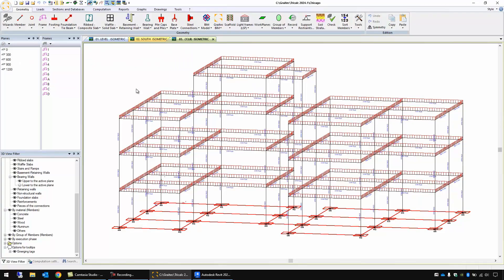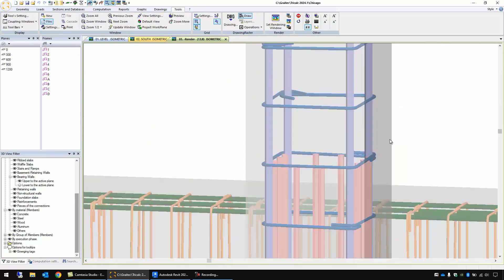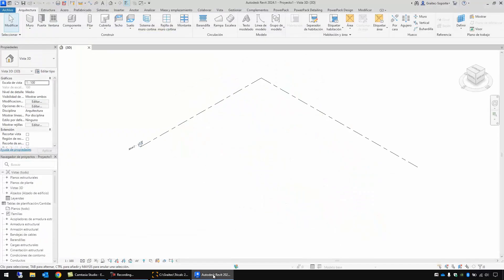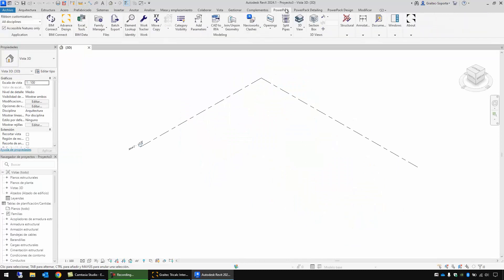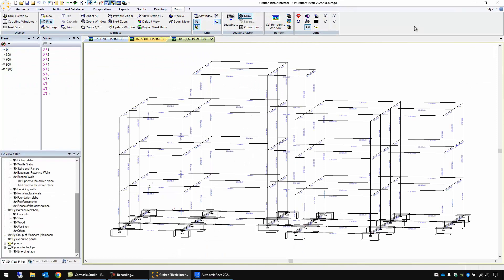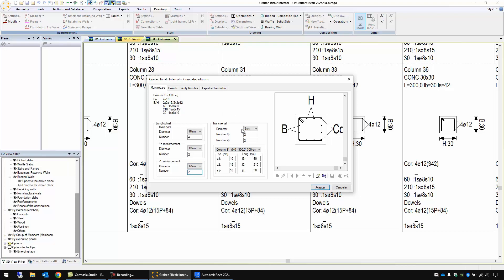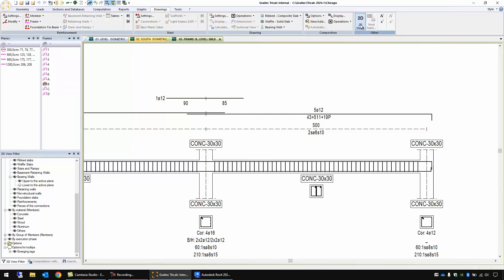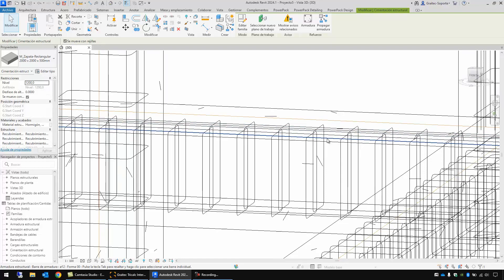GRAITEC Tricalc 2024: Create BIM model with reinforcements with Tricalc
Tricalc is a complete and integrated software for the design of structures, from the structural model to the dimensioning, detailing and final fabrication of the structures. In each phase of the project, Tricalc presents functionalities that are very valuable for structural designers.

The PowerPack plugin allows sending Tricalc reinforcement to Revit so that Revit recognizes them as its own and allows working with them. This is a considerable improvement compared to the exchange of reinforcement in IFC format.